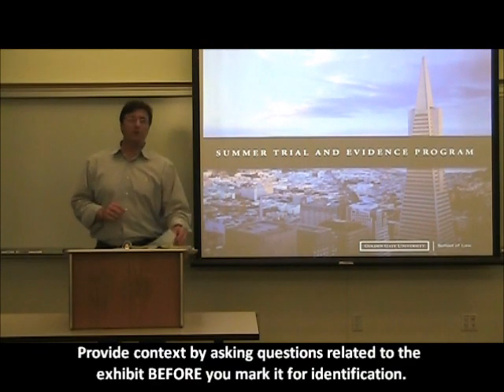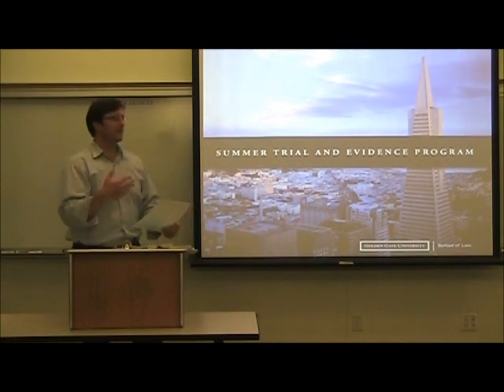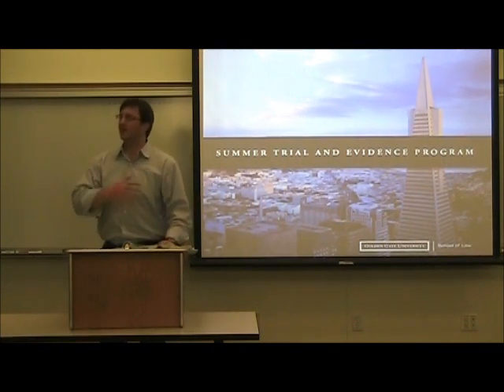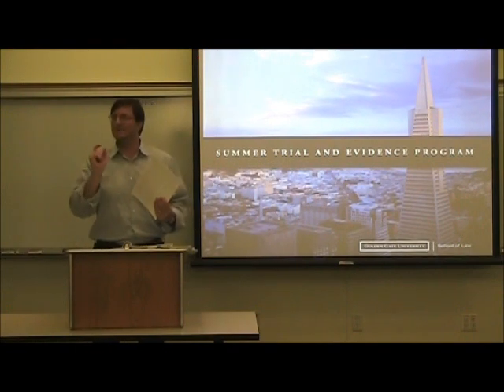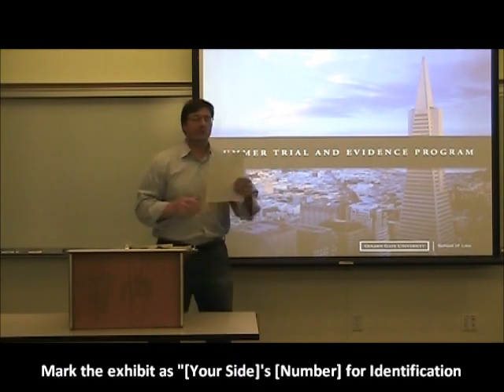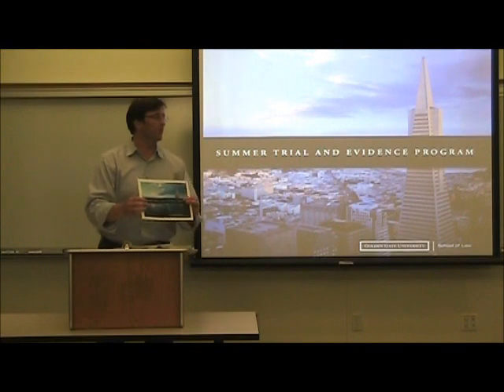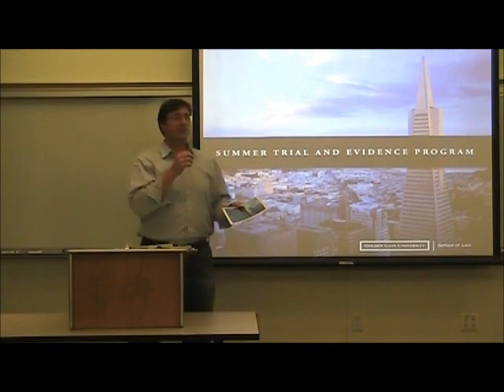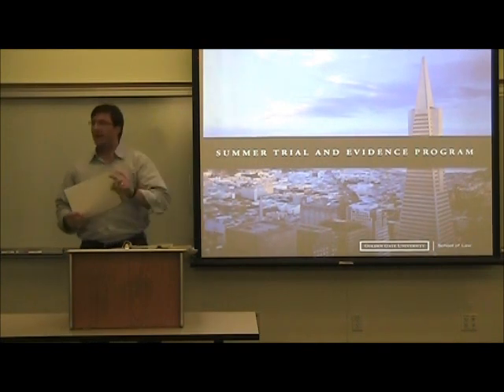EXHIBITS/DIRECT examination - A Guide to Laying a Proper Foundation for Exhibits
Professor Wes Porter discusses how to effectively and efficiently lay the proper foundation to admit exhibits into evidence.